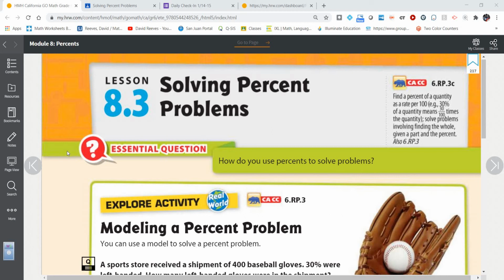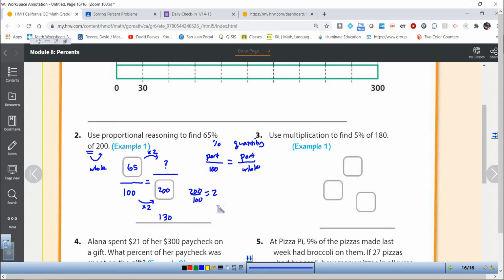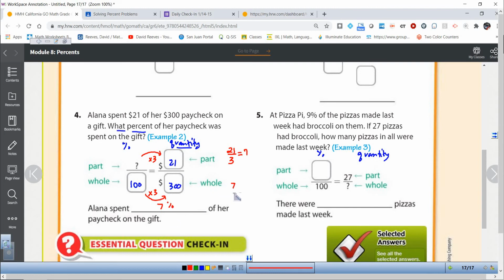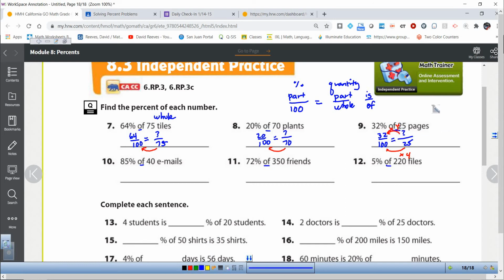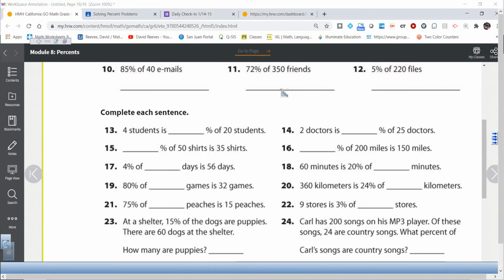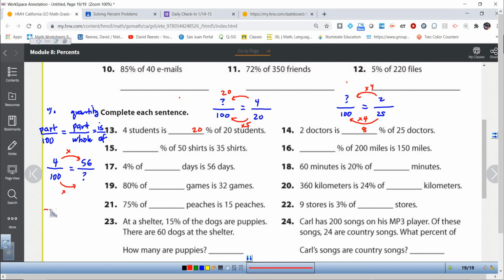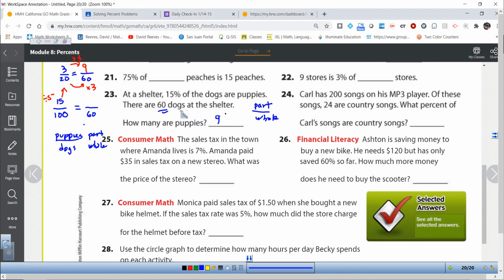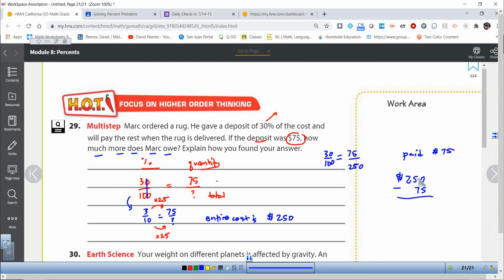Lesson 8 3 Practice Problems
Mr. Reeves works through practice problems from Lesson 8.3 Solving Percent Problems.